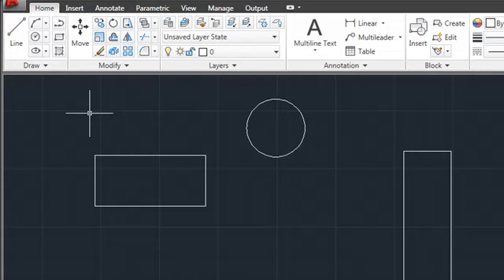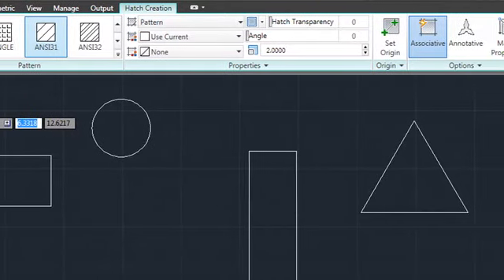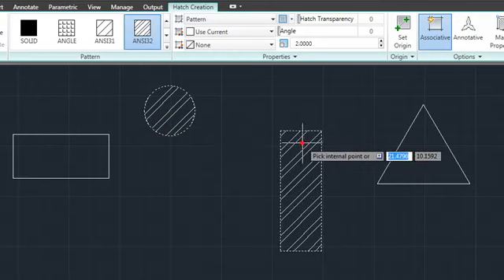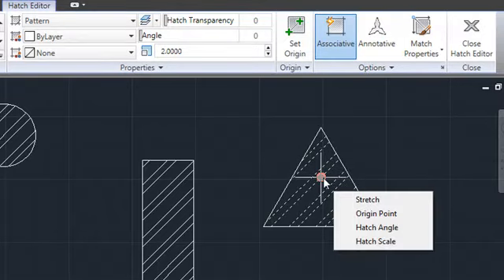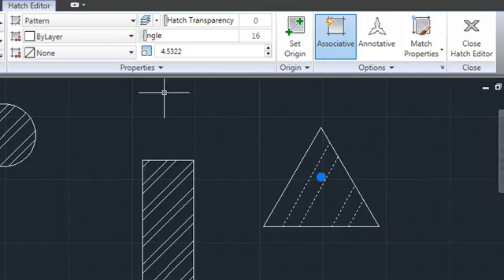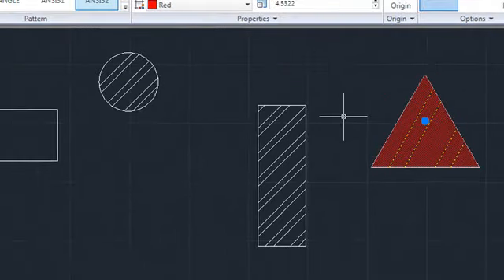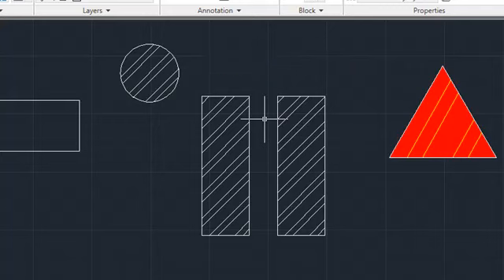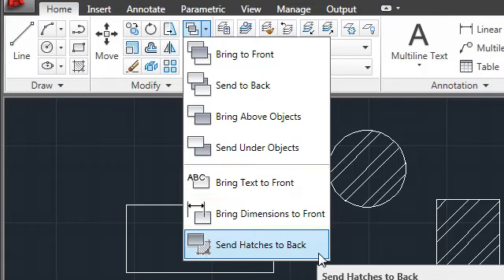AutoCAD LT 2011 Demo 06: Hatch Improvements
Hatch creation and editing has been dramatically improved in AutoCAD LT 2011.